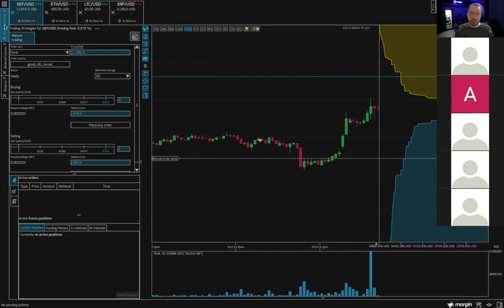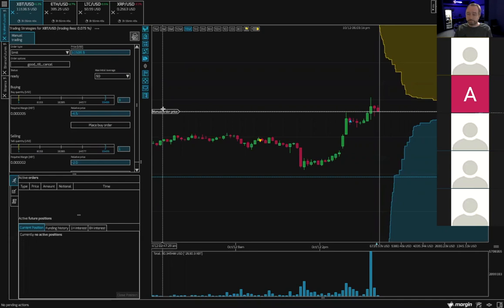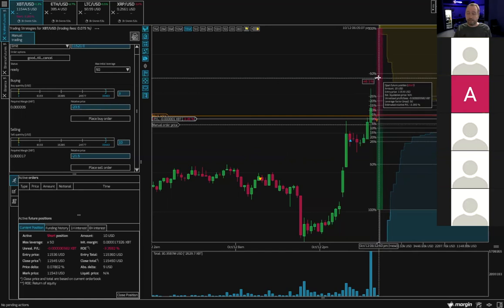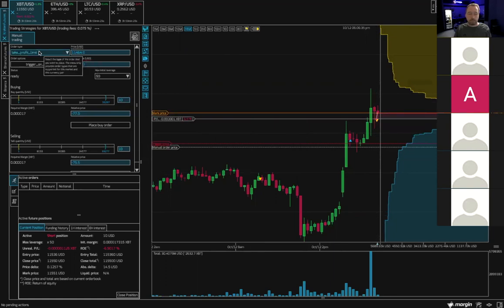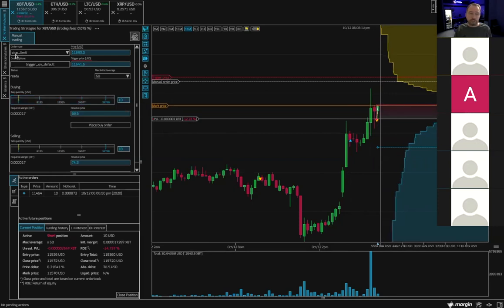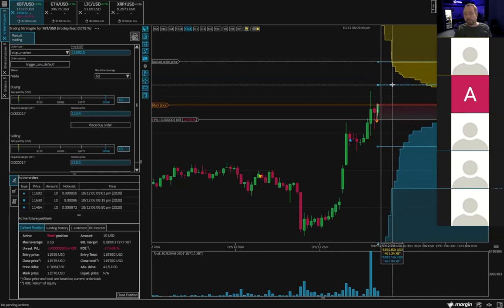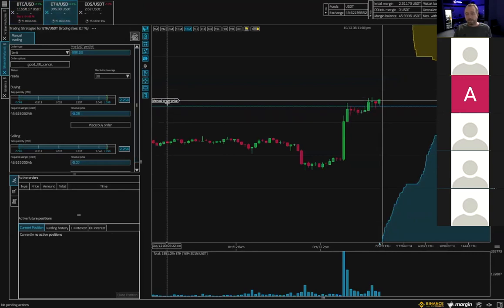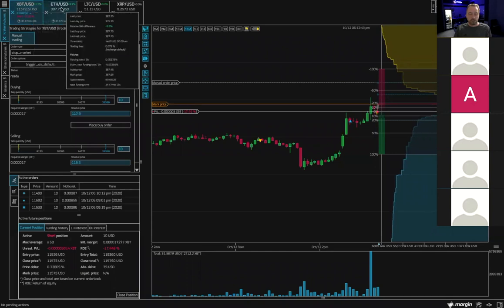Futures webinar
Futures trading comes to the margin terminal!

Apologies for the zoom panel on the right hand side of the video.

Join our telegram channel to grab the beta version of this feature and to connect to our awesome community